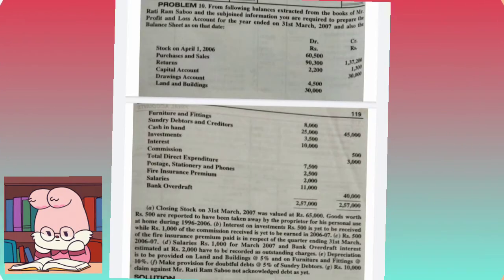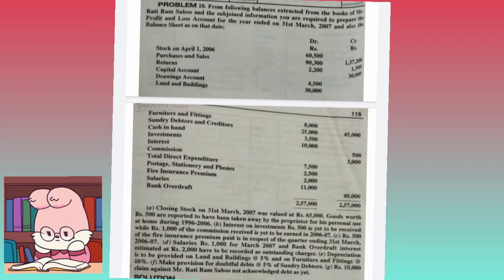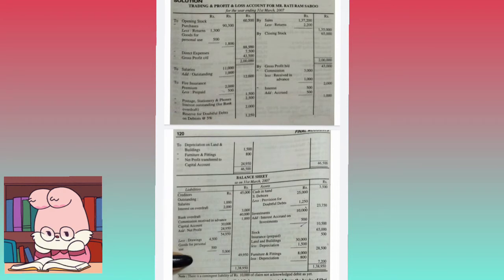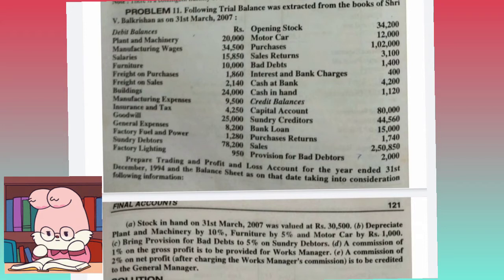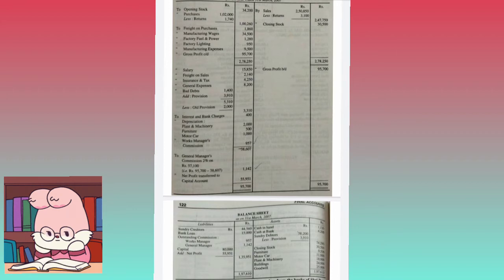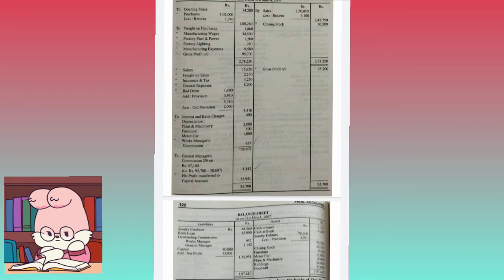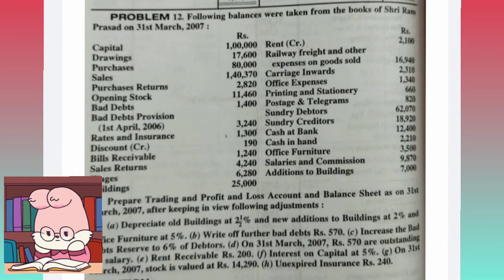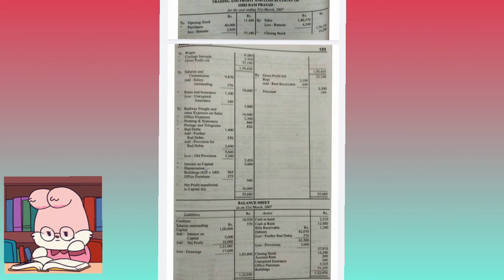Class 3 - Final Accounts(Q&A) PDF In Description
Hello Everyone😃

Xoxo
🌼VishnuPriya🌼